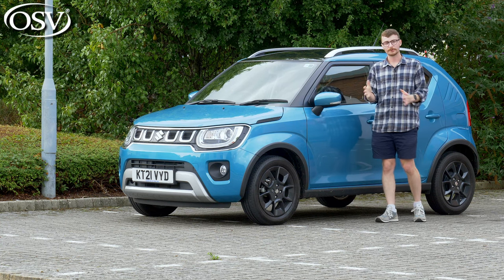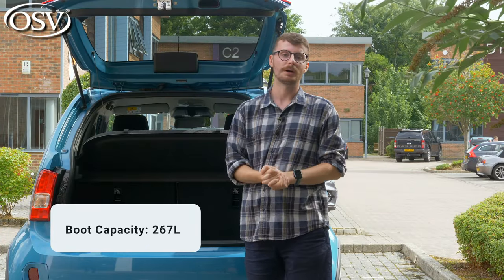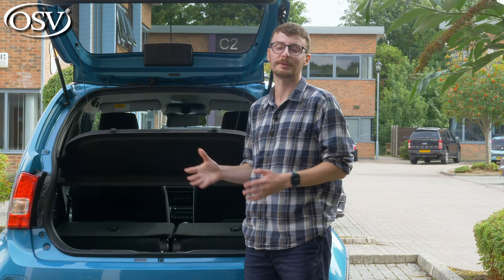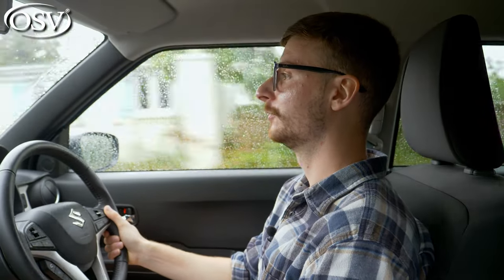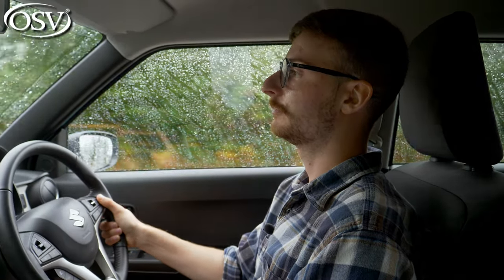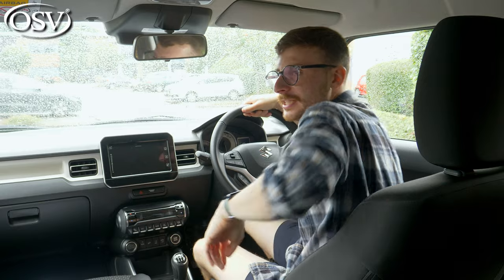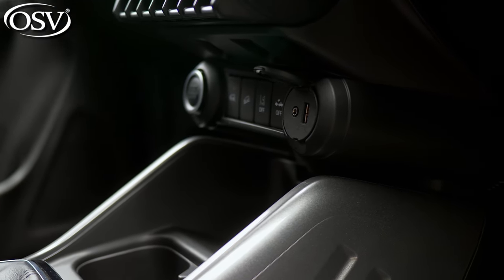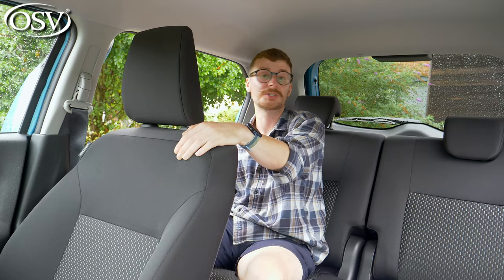Suzuki Ignis UK Review 2023 - Should You Buy One? | OSV Short Car Reviews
Searching for the perfect Ignis? Click this link to explore options and talk through your requirements with one of OSV’s vehicle experts
Meet the Suzuki Ignis!
The second-generation Suzuki Ignis arrived on UK roads in 2017 and over the years it’s been one of the Japanese brand’s most popular offerings. It occupies a rather strange place in the market as it can be considered both a city car or small SUV, depending on who you ask. WhatCar recently named it the best small SUV for value, yet it’s more similar in size to a Volkswagen Up than a Ford Puma.
The Ignis received a facelift in 2020 that gave it even more rugged compact SUV appeal with revised exterior styling, as well as the addition of a new hybrid powertrain. Like other Suzuki models, it's easy to wrap your head around the Ignis range thanks to three clearly defined trim levels and just one engine option.
So, which version should you go for? And is it the perfect choice if you’re looking for a small car with SUV capabilities?